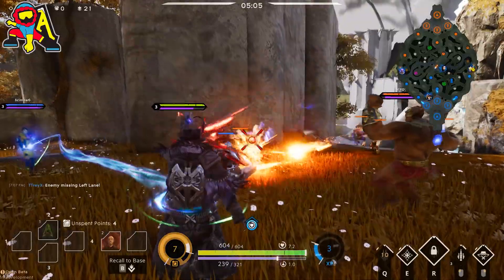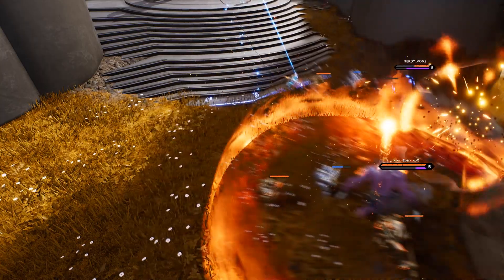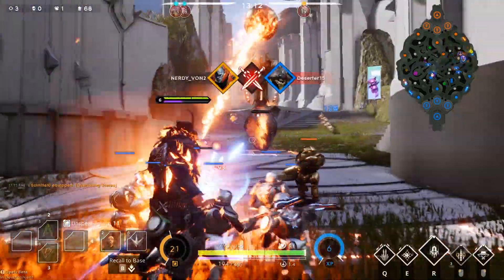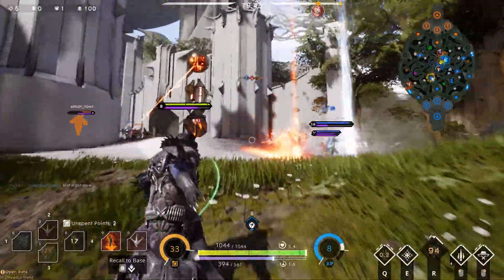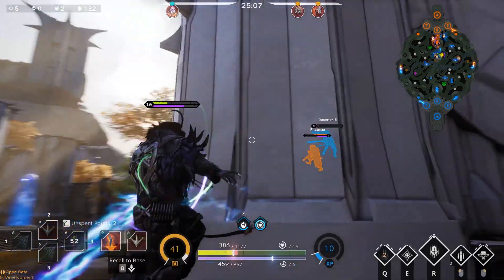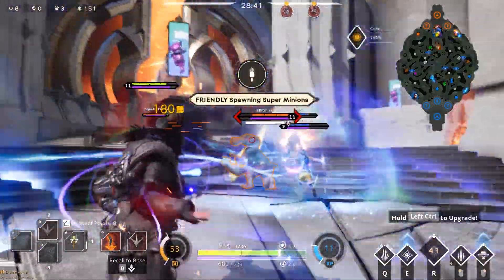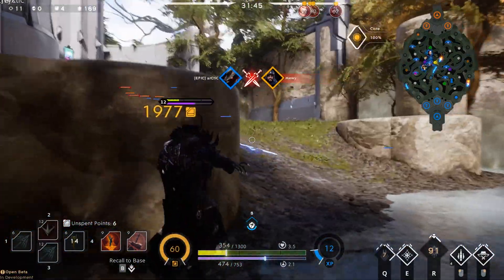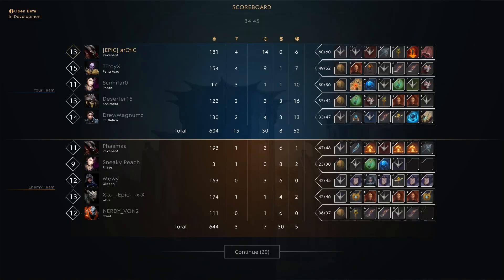Paragon - Revenant a Great Phase Counter Pick (Gameplay Breakdown)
Revenant is one of the best counter picks to Phase. Isolate her with Reckoning and obliterate.

Paragon is a free-to-play third-person MOBA on PS4 and PC. This gameplay is taken from the v.40.2 build.